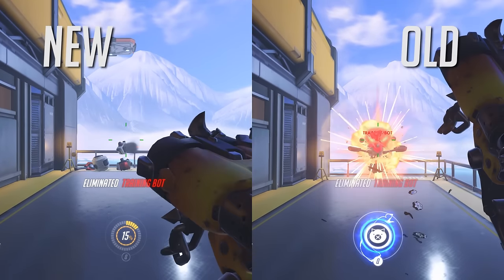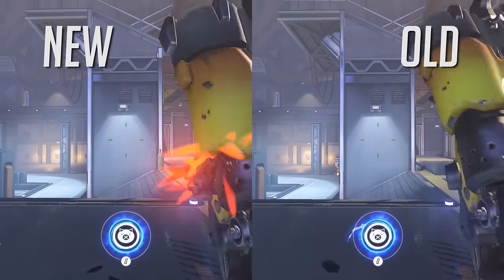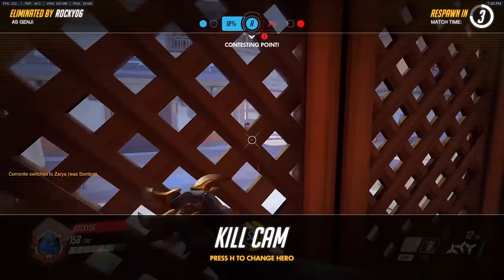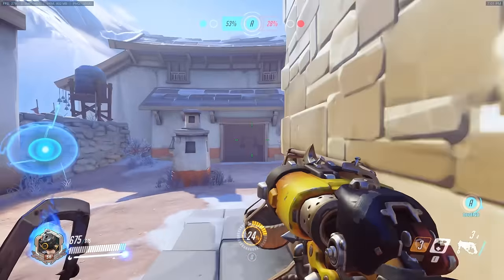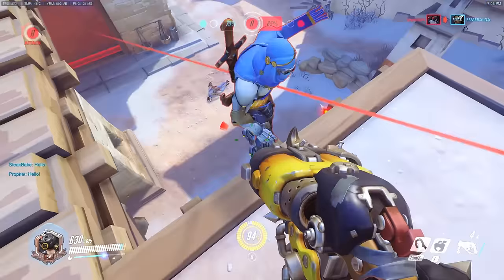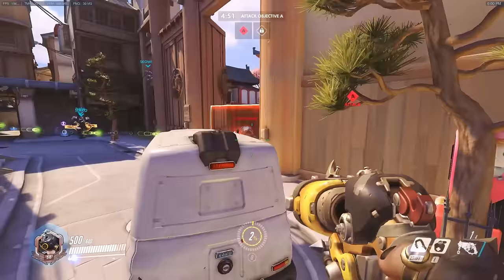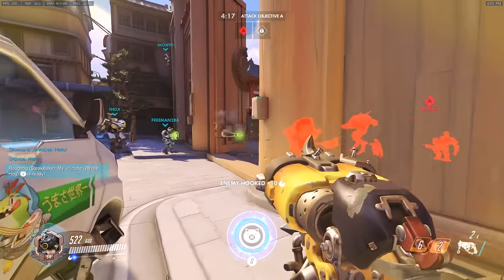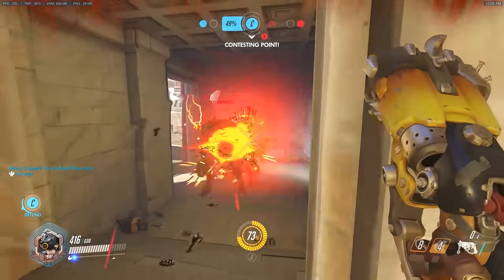Overwatch - Roadhog 2.0 Vs Roadhog 3.0 (What's The Difference?)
Roadhog has been "balanced" on the PTR. His hook has increased cooldown (by 2 seconds), it now pulls people 3.5 meters away instead of 2 meters. But weapon spread has been reduced by 20%.

System Specs

Intel i7 6900K overclocked @ 4.6Ghz
Water Loop Coolant: Mayhem Aurora Blue
Additional Static Pressure Fan: Corsair SP120 LED Blue High Static Pressure 120mm Fan
Static Pressure Fans: Corsair SP120 LED Blue High Static Pressure 120mm Fan - Twin Pack
32GB Corsair 3000mhz Vengeance LPX DDR4 (4x8GB)
2 x NVIDIA® GeForce® GTX 1080 Strix 8GB
Asus ROG STRIX Intel X99 RGB LED GAMING ATX Motherboard
Intel® 400GB 750 PCIe SSD
4TB S-ATAIII 6.0Gb/s
4TB S-ATAIII 6.0Gb/s
Blue Camo Vinyl
Corsair Carbide 600C Windowed
Case Fans: Corsair AF120 LED Blue Quiet Edition High Airflow 120mm Fan - Twin Pack
Additional Case Fan: Corsair AF120 LED Blue Quiet Edition High Airflow 120mm Fan
Braided Cables: PSU Braided Extension Cable set Black
PSU: 850W Corsair RMX Fully Modular